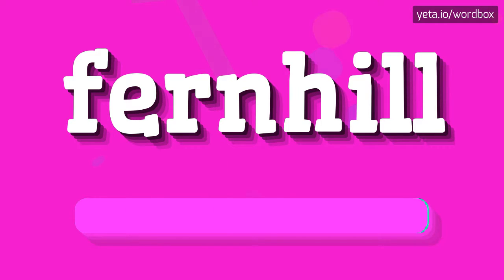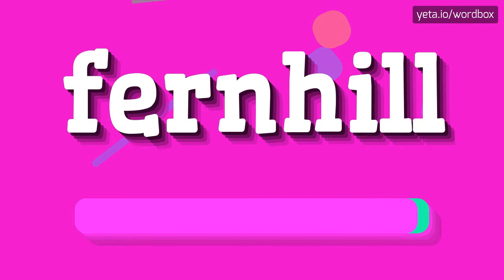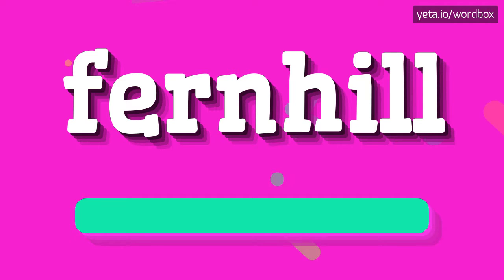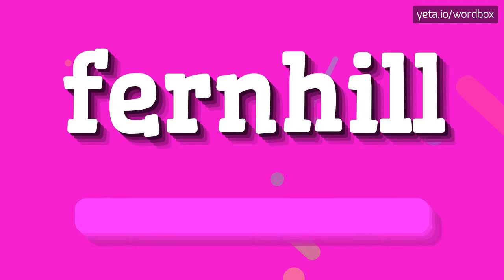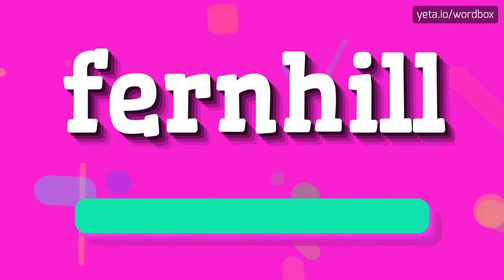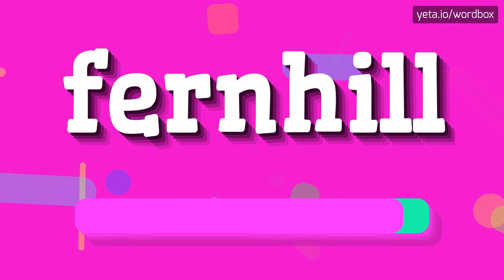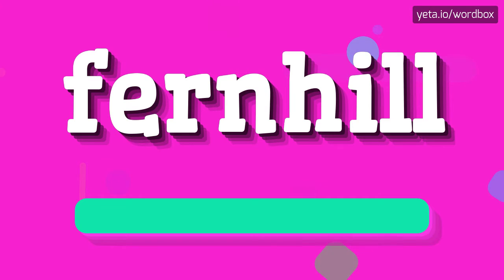FERNHILL - HOW TO PRONOUNCE IT!?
Watch how to say and pronounce "fernhill"!